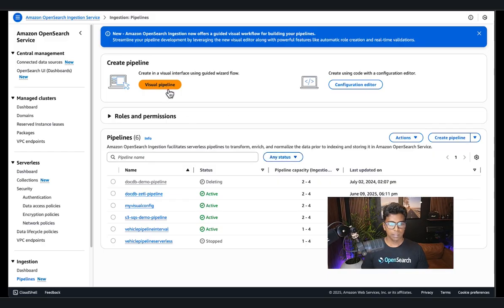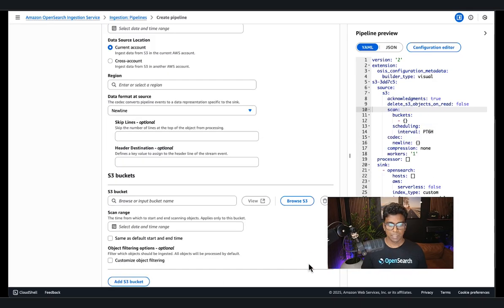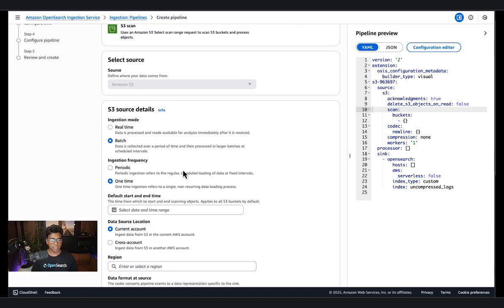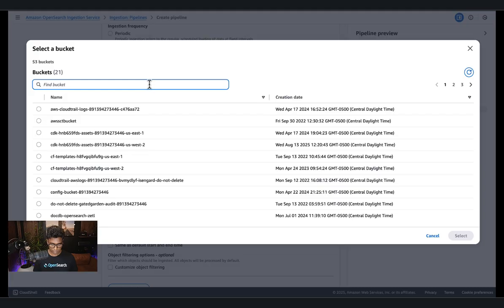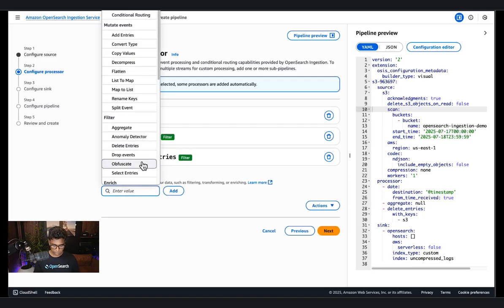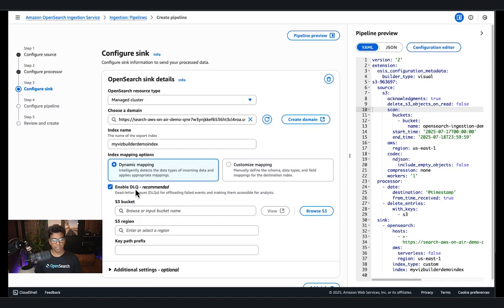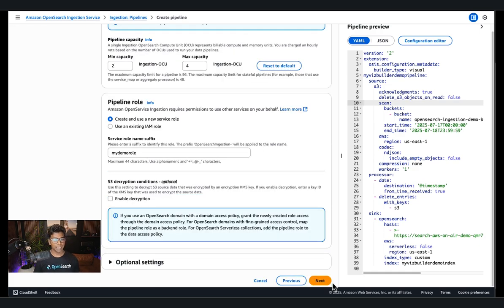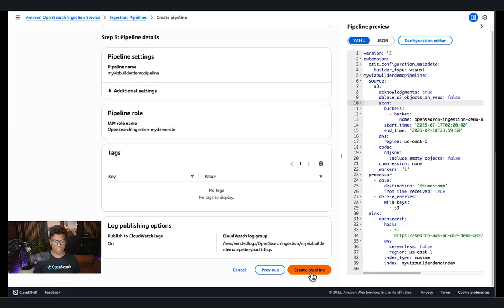New Visual Interface : Amazon OpenSearch Ingestion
🚀 **Amazon OpenSearch Service Just Made OSI Pipeline Creation EFFORTLESS!**

Tired of wrestling with complex YAML configurations for your OpenSearch Ingestion pipelines? Amazon OpenSearch Service just launched a game-changing visual interface that transforms hours of manual configuration into minutes of guided workflow magic!

## What You'll Learn:
✅ How the new visual interface eliminates YAML complexity
✅ Automatic resource discovery across AWS services
✅ Automated IAM role creation
✅ Real-time validation that catches errors BEFORE deployment
✅ Complete demo: S3 to OpenSearch pipeline in under 5 minutes
✅ Pro tips for maximizing the visual interface benefits

## Key Features Covered:
🎯 **Guided Visual Workflow** - Step-by-step pipeline creation
🔐 **Automatic Permission Setup** - Unified IAM role management
⚡ **Real-Time Validation** - Catch issues during build, not runtime
📊 **Dynamic Configuration Preview** - See your YAML build in real-time

## 📖 **Official AWS Blog Post:**
This video is based on the comprehensive AWS blog post detailing all the technical aspects of this new feature:

**"Accelerate data pipeline creation with the new visual interface in Amazon OpenSearch Ingestion"**

## 🔗 **Helpful Resources:**

**Timestamps:**
00:00 - Introduction
01:32 - Demo
04:45 - Impact and Benefits
05:21 - Getting Started & Next Steps

📢 **Share with your team to spread the knowledge**